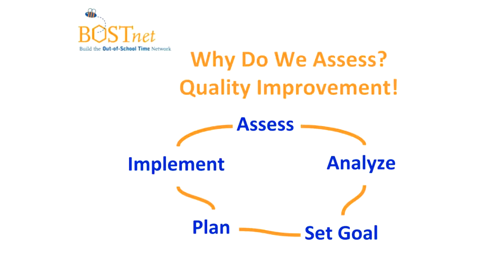Introduction to Continuous Quality Improvement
Reflect on what is your vision for using the CQI Plan in your program.

What strengths does your program have and what barriers do you face in continuous quality improvement?